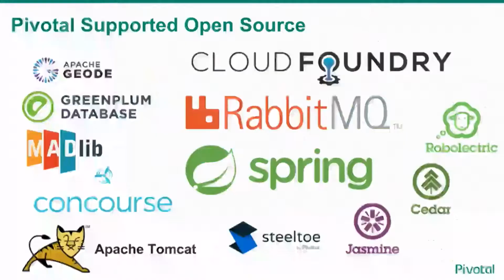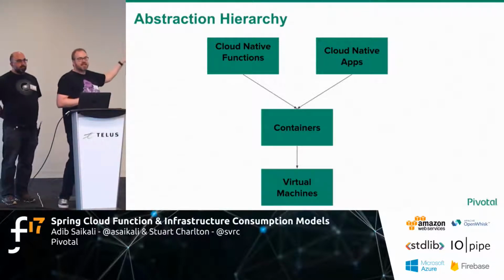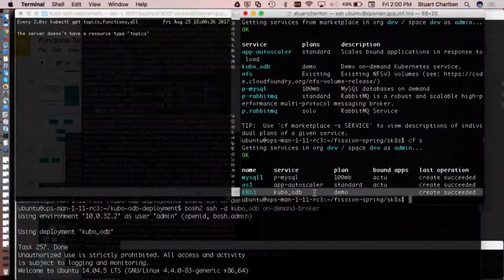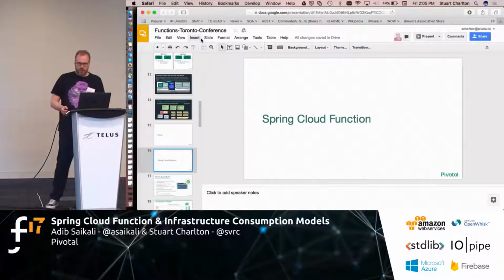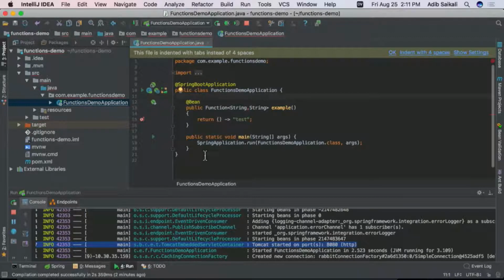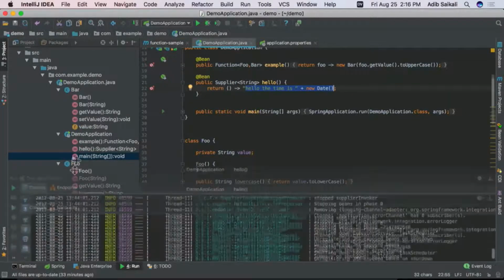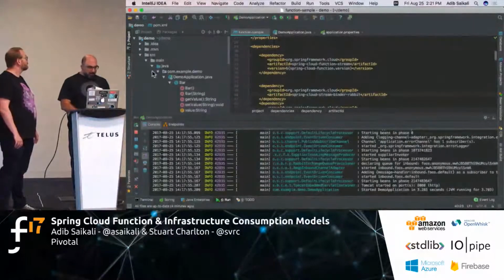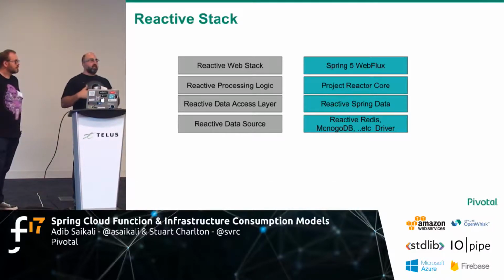Functions17: Spring Cloud Function & infrastructure models by Adib Saikali & Stuart Charlton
## Adib Saikali

Adib is an Advisory Platform Architect at Pivotal with a passion for technology and entrepreneurship from assembly to JavaScript from cold calling to pitching venture capitalists. Adib has been building solutions with Spring and Java for the past 10+ years and is currently focused on helping customers harness the power of Cloud Foundry and Spring to build amazing products and services. Adib brings an entrepreneurial perspective and approach to common IT problems.

## Stuart Charlton

Stuart is an Advisory Platform Architect at Pivotal, and has been an international consultant in software architecture, REST, cloud computing, and data analytics for 20 years. Formerly he was the General Manager of IT Infrastructure & Operations at Canadian Pacific, and the CTO of Elastra, an early cloud computing startup.

## Functions17

## TechMasters